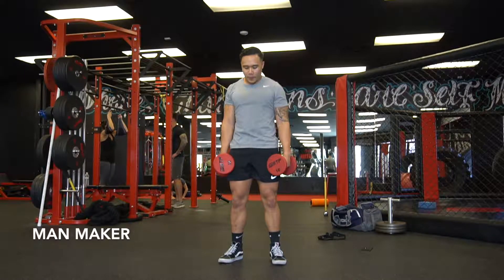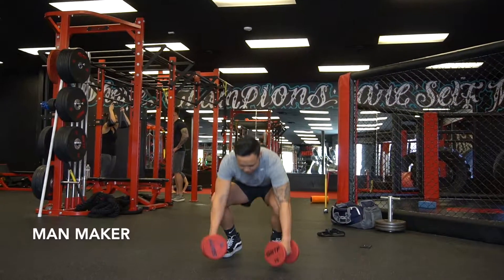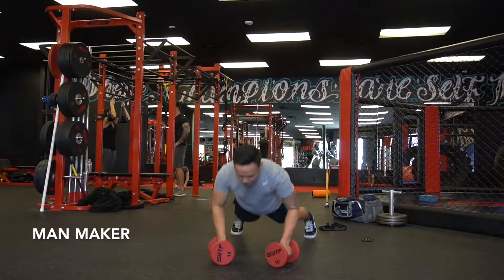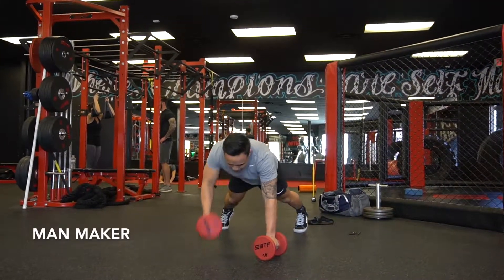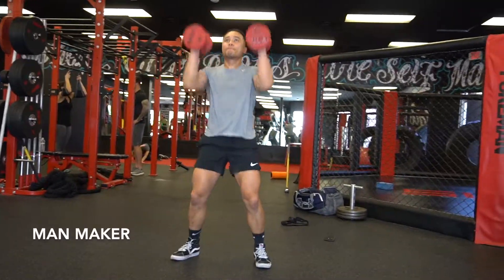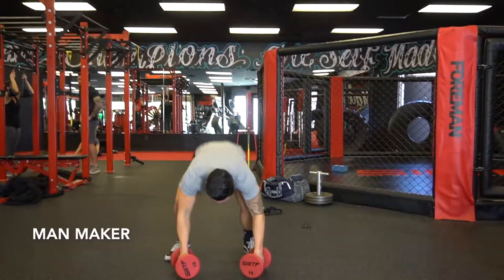Man maker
With dumbbells in hands perform:

1) Push up
2) Renegade row on each arm
3) burpee your self up
4) thrust dumbbells over head
5) and repeat